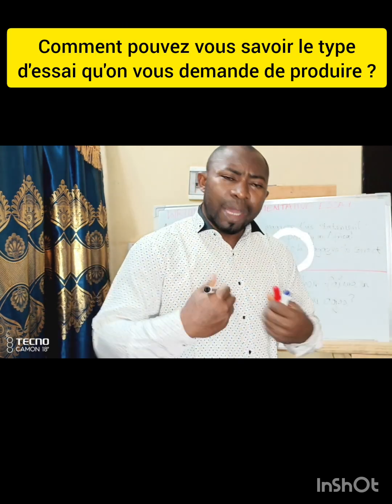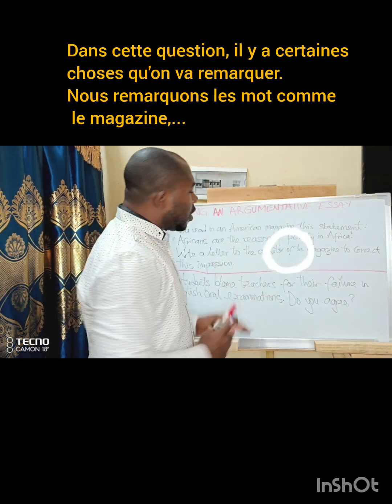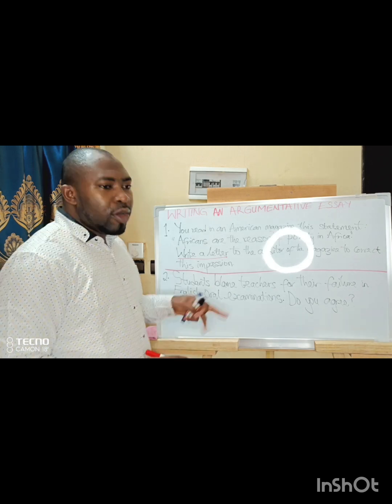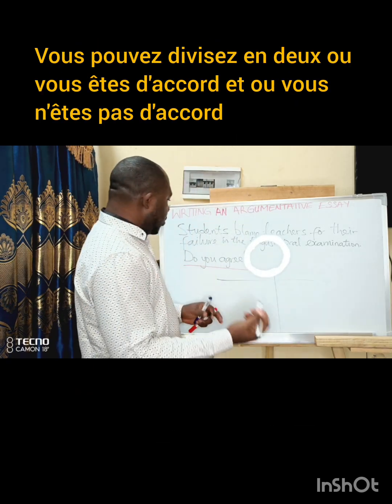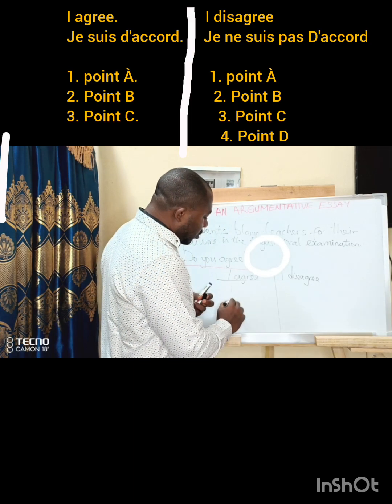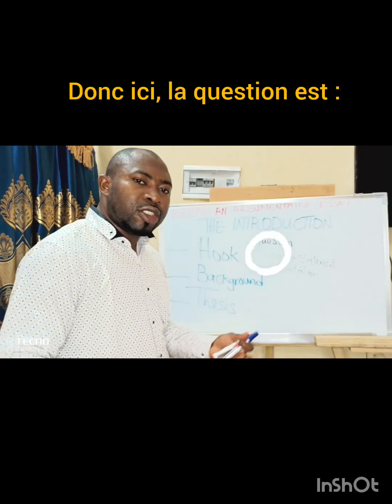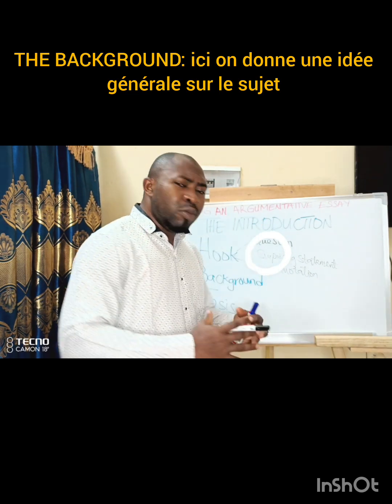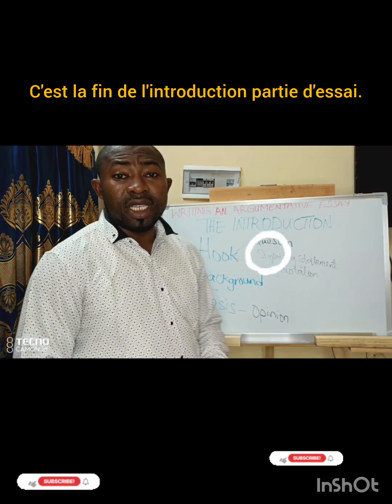How to Write a Good Essay on || TOELF and IELTS.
Essay writing on examinations like TOEFL and IELTS has always been a big challenge to ostudents. Understanding the principles of Essay writing will help you to write a good Essay during the examinations.

Watch this video and follow the principles of Essay writing. This video only explains the Introduction part of a good Essay. In my next video, I will explain how to write the body of an Essay.

Rédiger un essai à l'examen de TOEFL et IELTS est toujours un grand défi pour les étudiants. C'est très important de comprendre les principes et les procédures de rédiger un essai à l'examen.

Dans cette vidéo, j'ai expliqué comment rédiger un bonne introduction d'essai. Dans la prochaine vidéo, j'ai expliquerai comment rédiger le développement d'un essai.